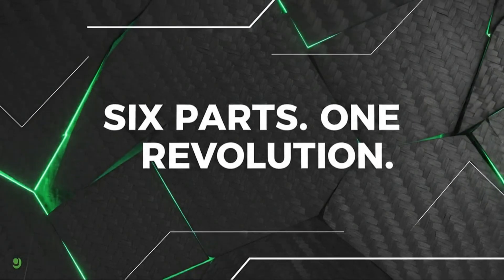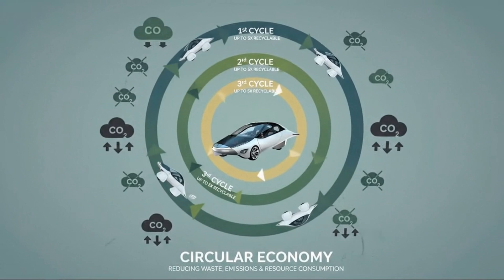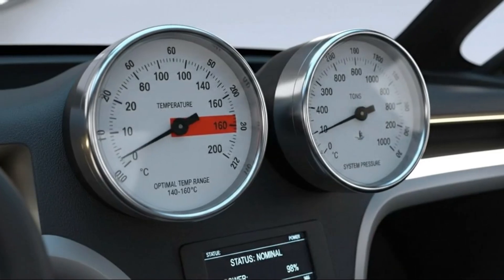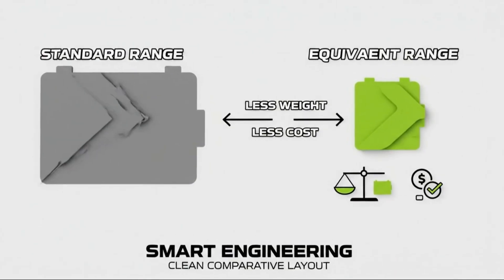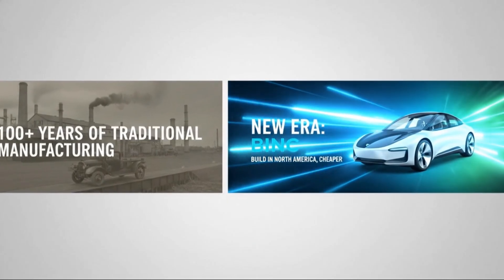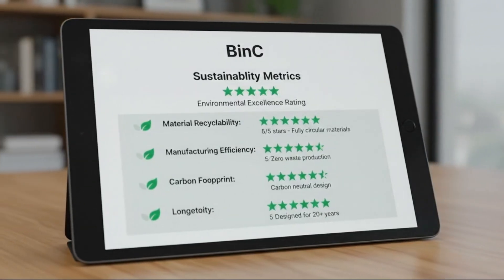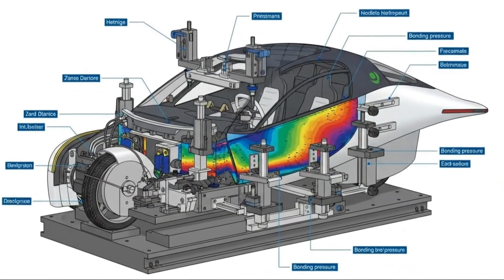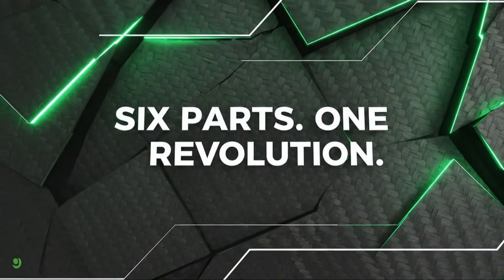Aptera’s Carbon Fiber Manufacturing Could Save Millions and Change the Auto Industry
Aptera is quietly rewriting the rules of automotive manufacturing—and the implications could save the auto industry millions per vehicle platform. Instead of relying on hundreds of stamped metal parts, welds, and energy-intensive assembly lines, Aptera has developed a radical carbon fiber manufacturing process that uses just six main structural components to form an entire vehicle body.

This video breaks down how Aptera Motors’s Body in Carbon (BinC) approach eliminates unnecessary complexity, slashes production time, reduces material waste, and delivers unprecedented weight savings. By using advanced carbon fiber sheet molding compound (CF-SMC) and high-pressure press molding, Aptera achieves structural strength comparable to traditional steel or aluminum bodies—at nearly half the weight and a fraction of the environmental impact.

What makes this manufacturing breakthrough truly disruptive is scalability. Carbon fiber has historically been limited to supercars and aerospace due to cost and slow production cycles. Aptera’s press-molded composite process changes that equation, making high-volume carbon fiber vehicle manufacturing economically viable for the first time.

Lighter vehicles mean smaller batteries, longer range, lower costs, and higher efficiency—key factors in the future of electric vehicles, sustainable transportation, and low-carbon manufacturing. With recyclability built into the material itself and dramatically reduced CO₂ emissions across the vehicle lifecycle, this isn’t just an engineering win—it’s a blueprint for the next generation of clean mobility.

If you’re interested in EV innovation, advanced manufacturing, carbon fiber technology, automotive cost reduction, or the future of electric vehicles, this is a story you don’t want to miss.